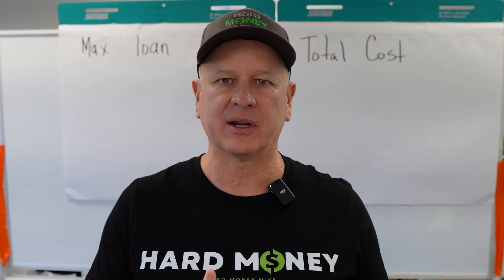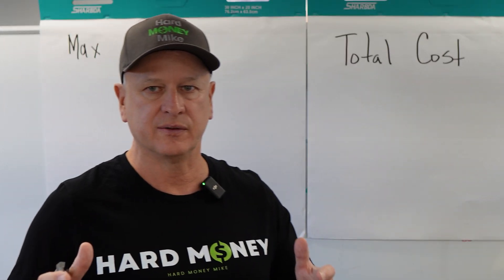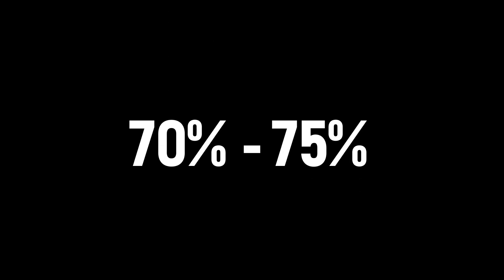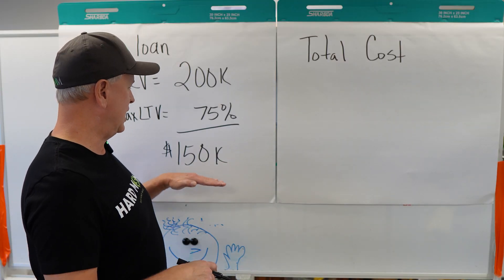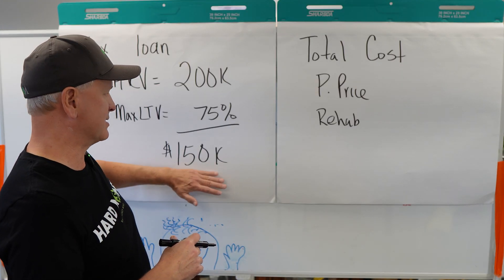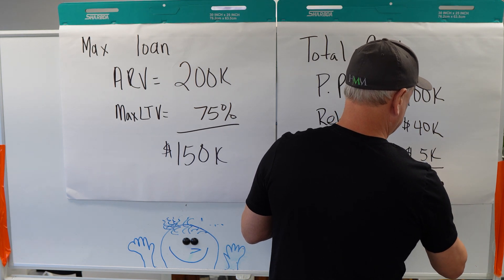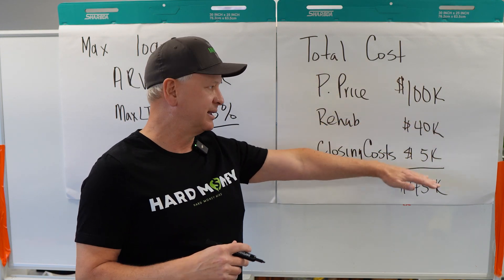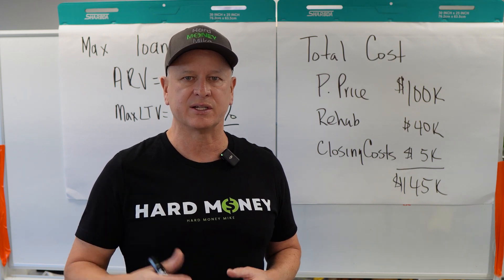Does Your Real Estate Loan Cover All of Your Costs?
Does Your Real Estate Loan Cover All of Your Costs? In this video, I show you how to verify whether or not your real estate loan will cover all of your costs. Whether you're looking to fix and flip or rent, you need to follow these basic steps to confirm you're getting the funds you need to cover your investment. Check it out!

How to invest in real estate the RIGHT way. That's what we're here to do. For over 24 years, Hard Money Mike has provided topnotch lending services to real estate investors across the United States. We offer the best options in private lending for fix and flips, rentals, and other value-add properties. Plus, we can fund bridge loans in 10 days or less! If you’re looking for quality, FAST loans with the highest loan-to-values and best rates, then our team is ready to help. No experience required!